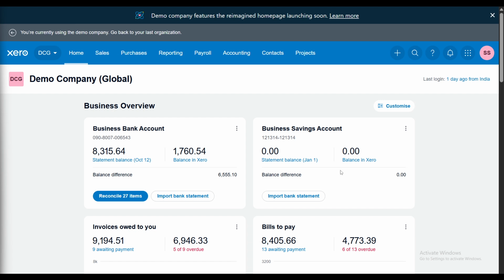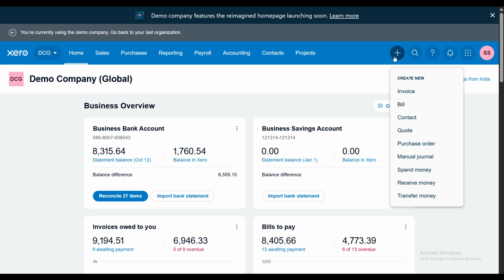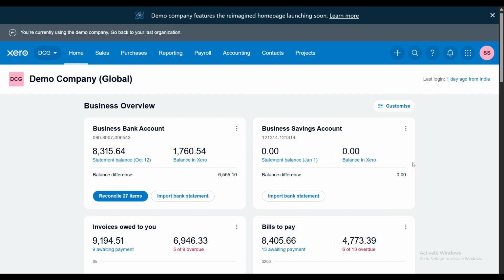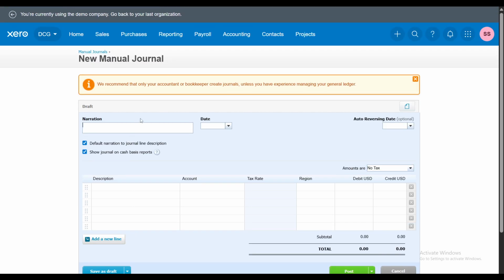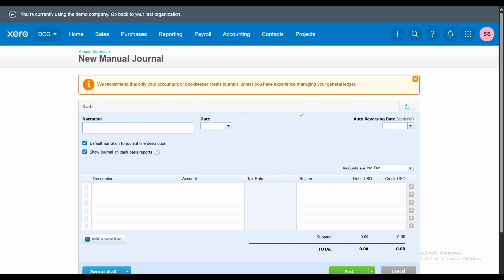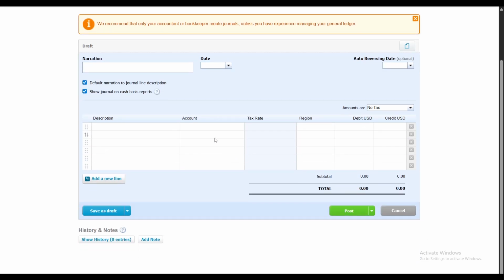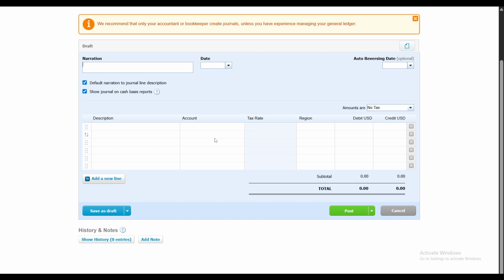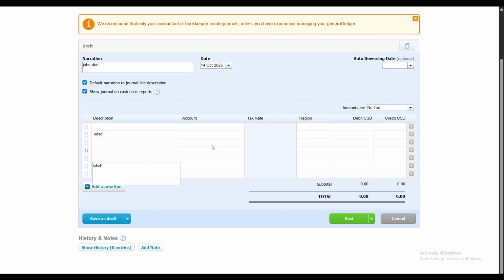How to Enter a Journal in Xero (Full 2026 Guide)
How to Enter a Journal in Xero (Full 2025 Guide)